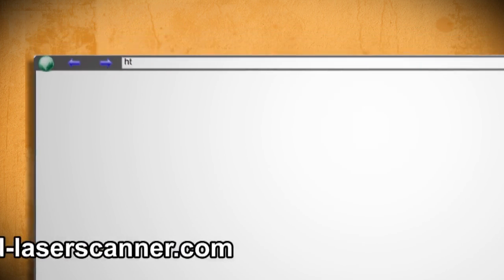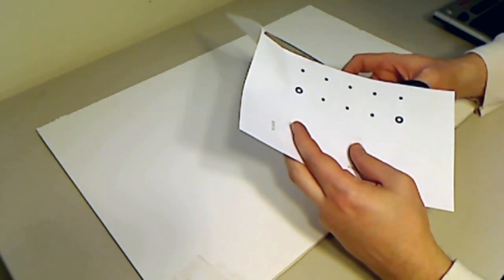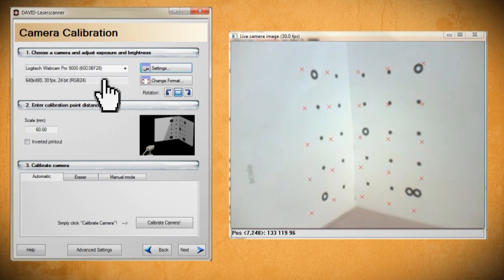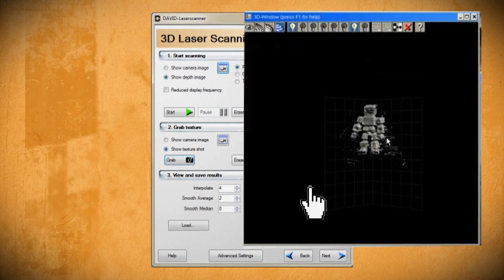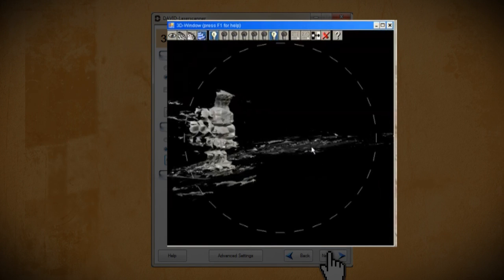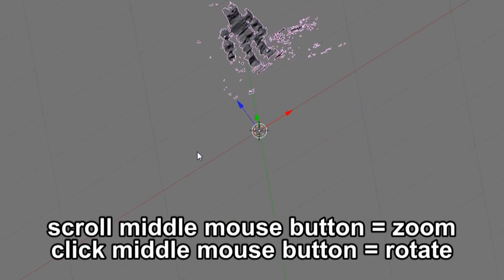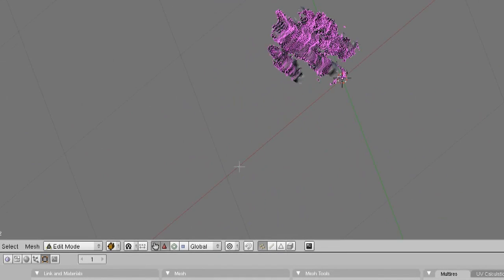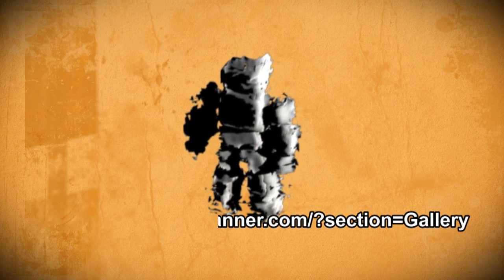How to make a 3D scanner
This video shows you how you can make a simple 3D scanner using a webcam, laser pointer and some free software.